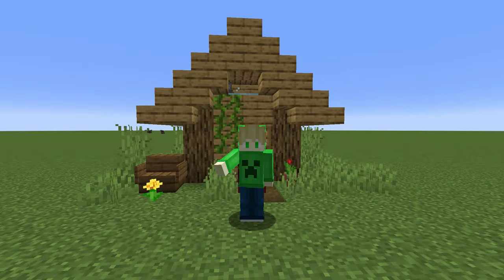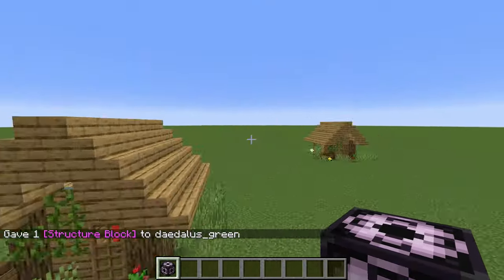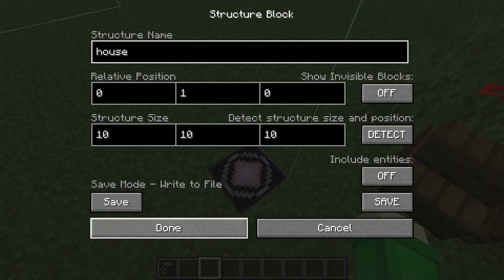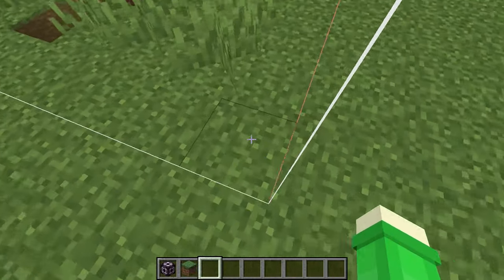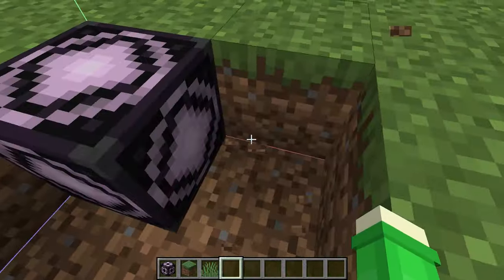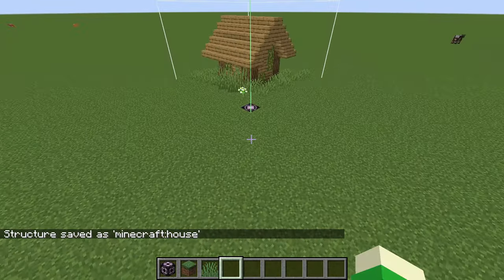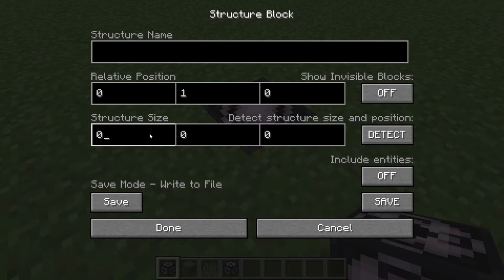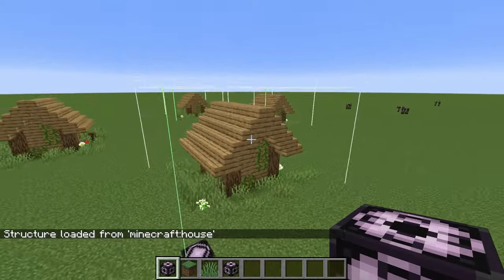How to Copy and Paste Your Builds in Minecraft Java Edition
Today, I show you how to copy and paste your builds in Minecraft, Java Edition using structure blocks!